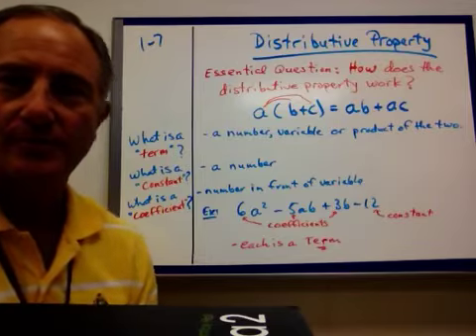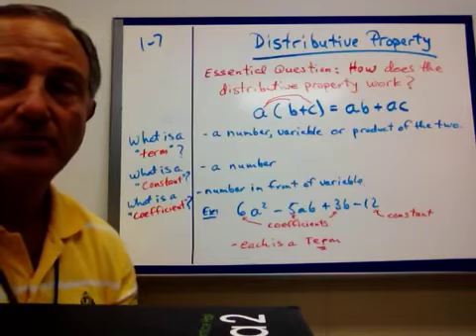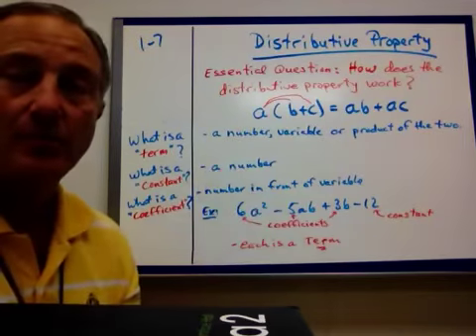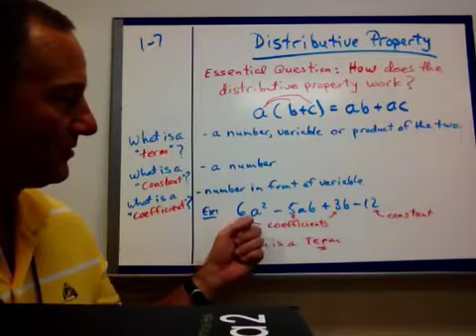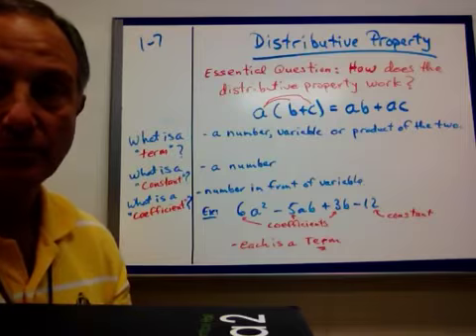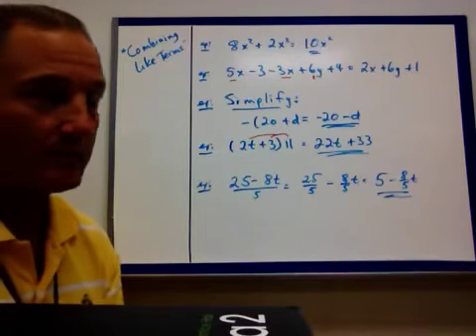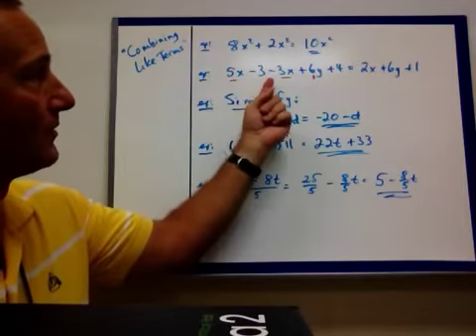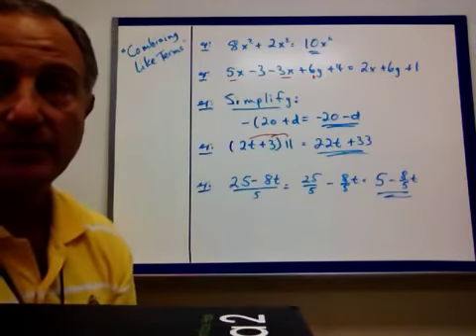Distributive Property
Use it to simplify